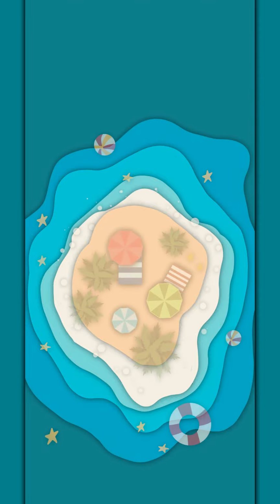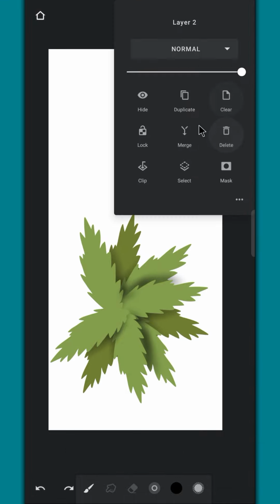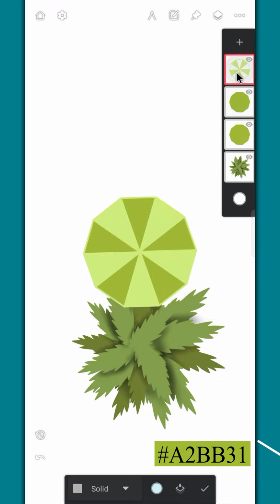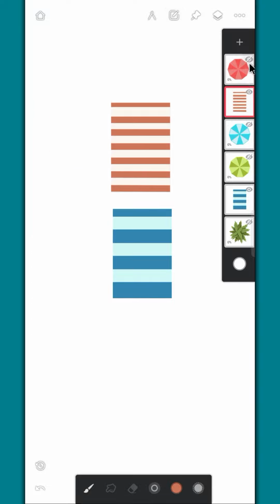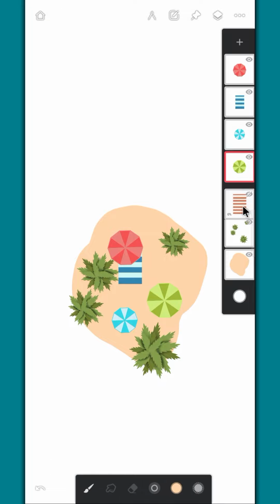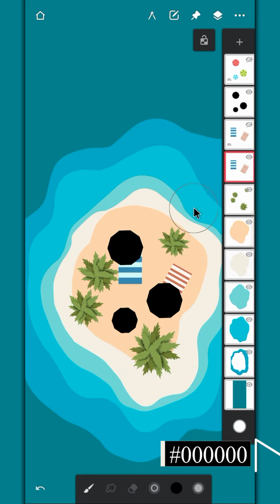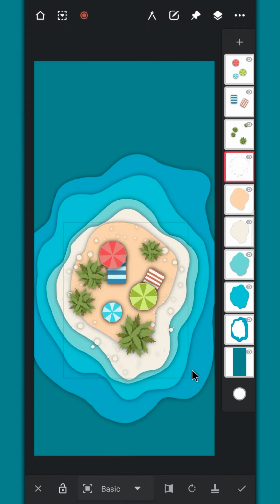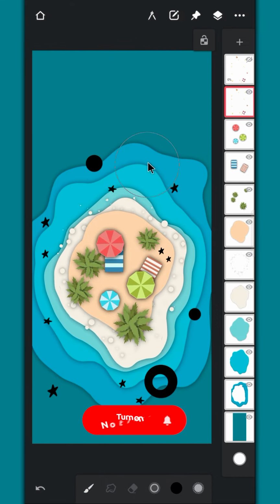Island illustration | Paper cutting art | for Beginners | full tutorial | Infinite Painter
This is a step by step tutorial for infinite painter users,

Brushes used:-
Calligraphy, Monoline
Fills, Solid Fills
Sprayers, Airbrush
Sprayers, Circle Drip

0:00 - Intro
0:07 - Plant
2:13 - Umbrella & mats
4:26 - Beach layers
7:02 - Shadows
8:04 - extra objects

Nature sound...